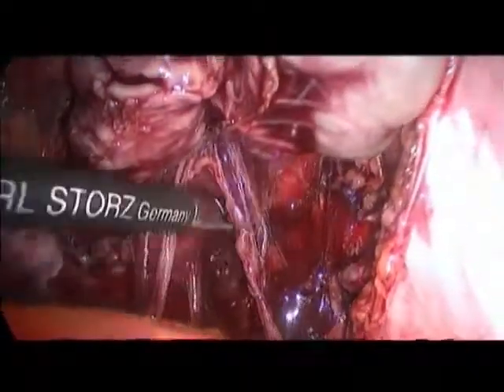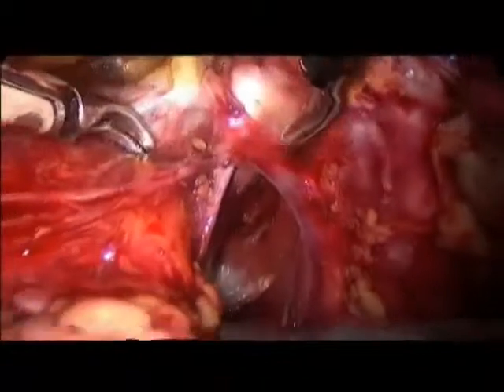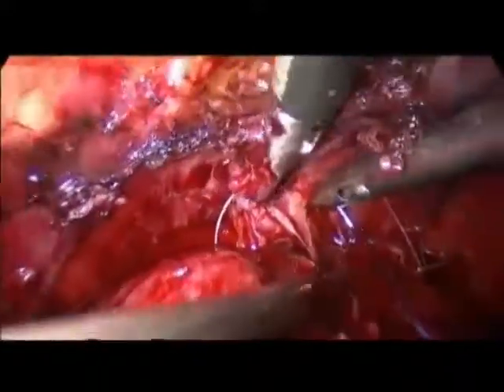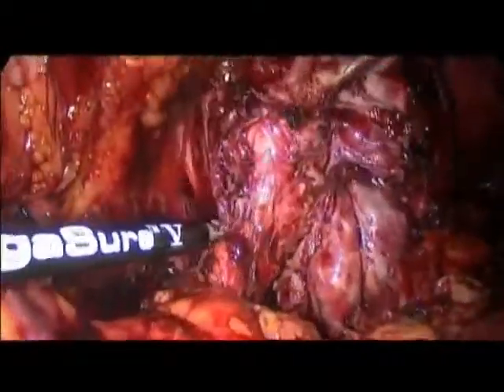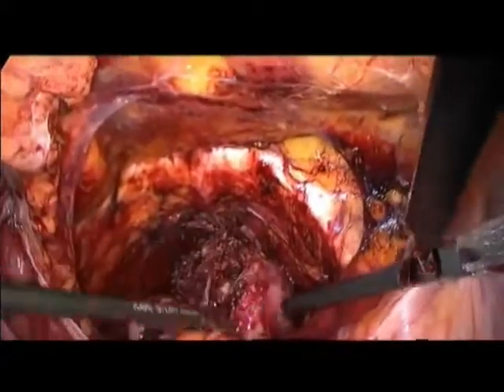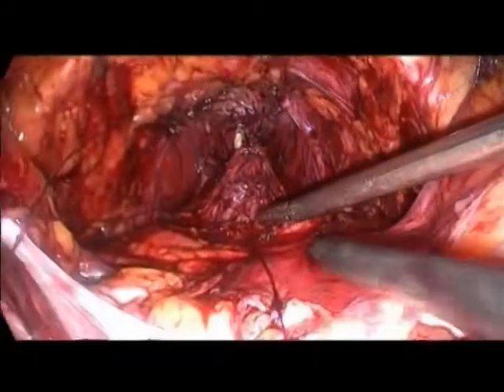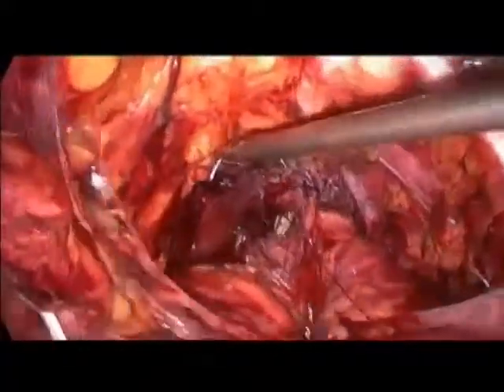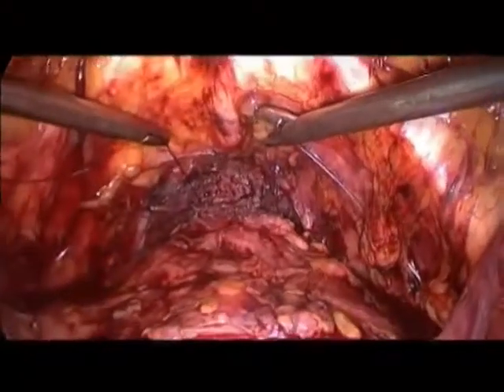CILR 2008 - Roland Van Velthoven - Transperitoneal radical prostatectomy